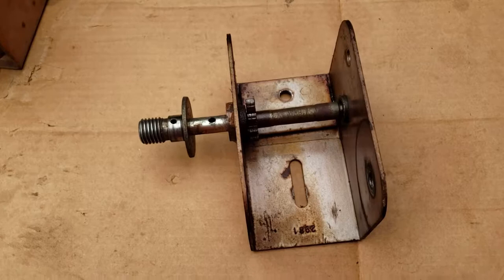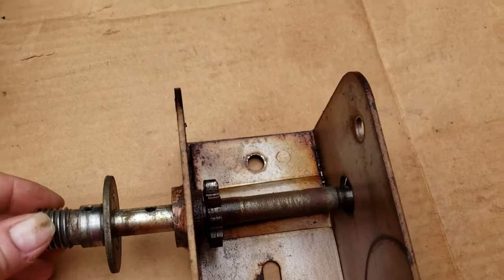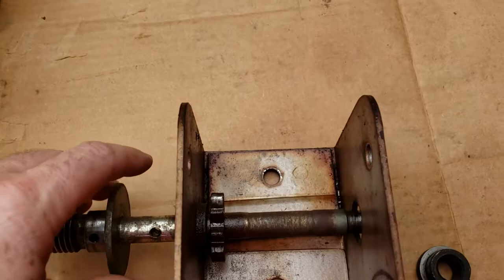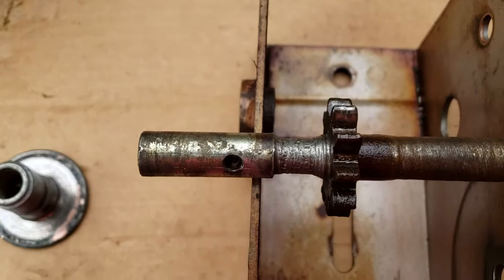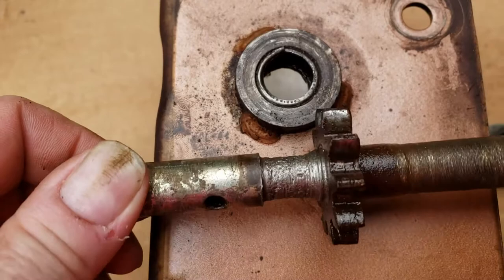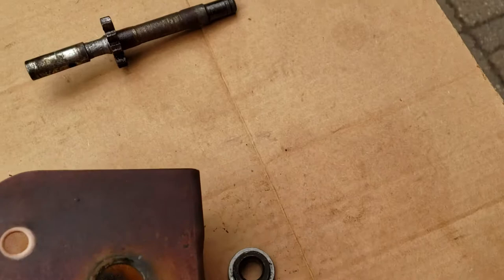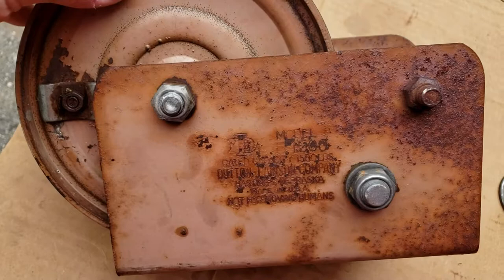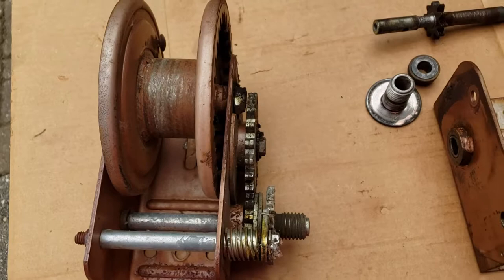Boat lift winch failure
Dutton Lainson boat lift brake winch bearing failure. After three decades of faithful service with precious little maintenance this winch started making really bad noises. What started out as disassembly for repair turned out to be an autopsy.